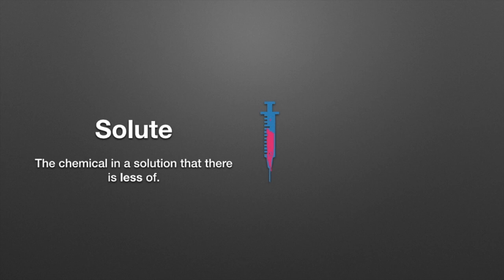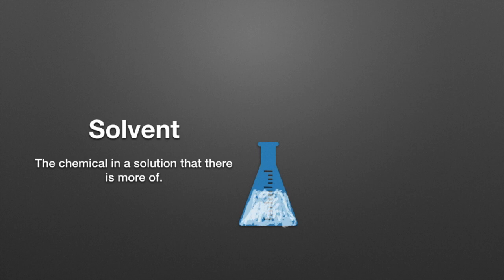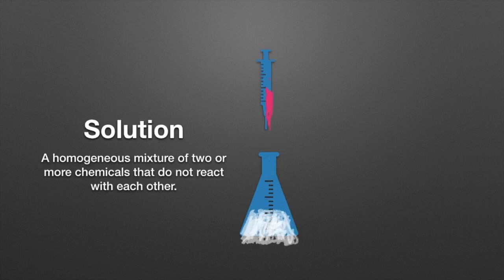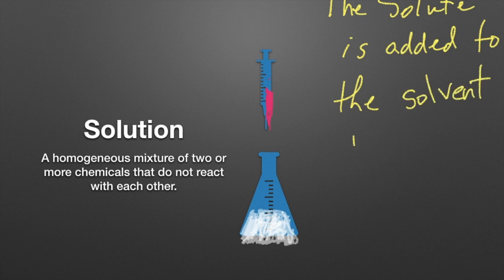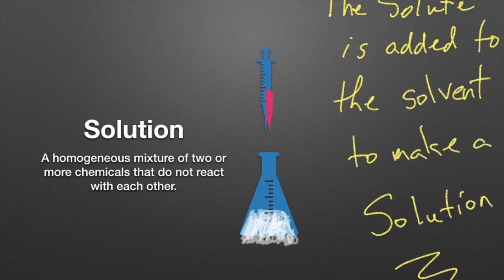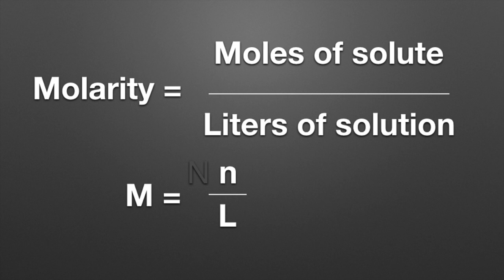Molarity explained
This video is about the concept of Molarity